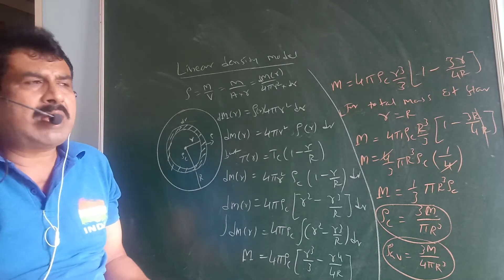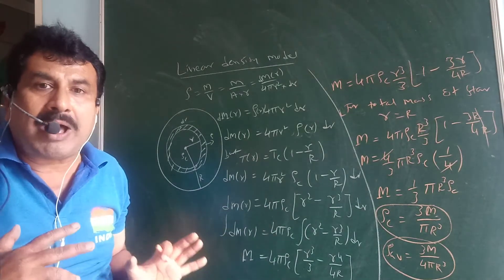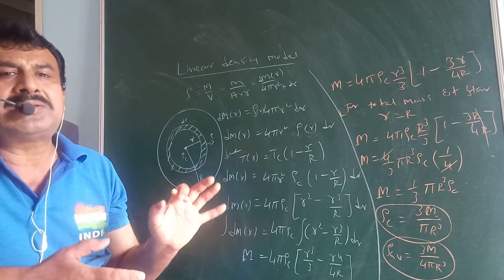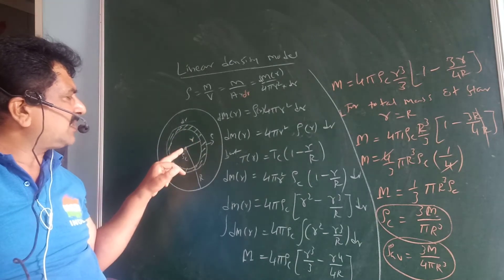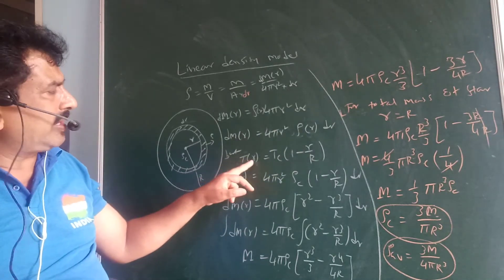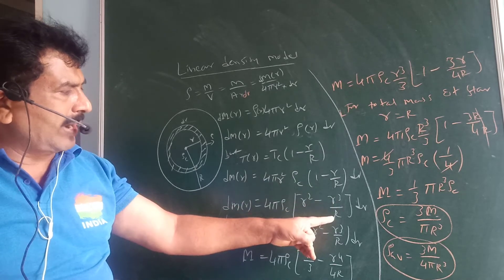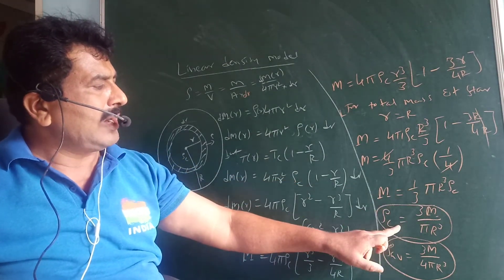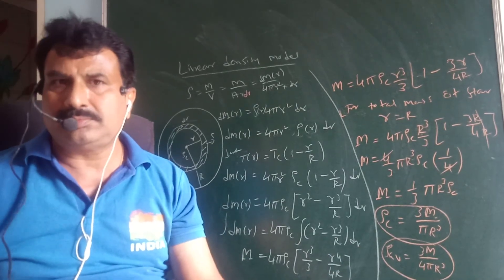Linear density model for Star- BSc